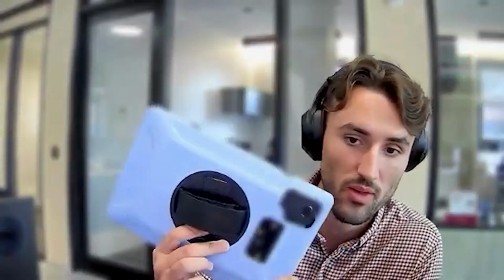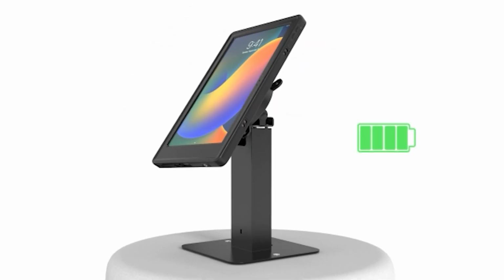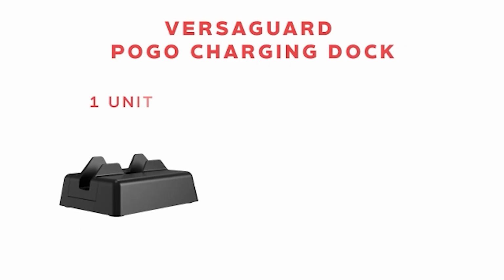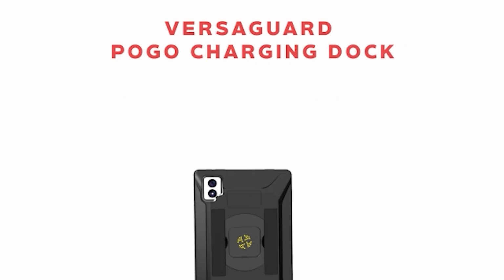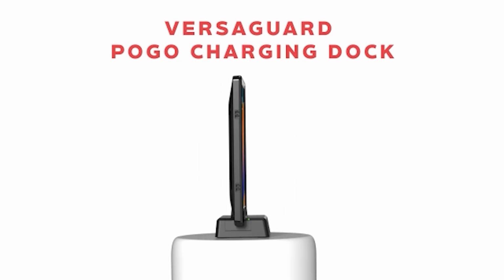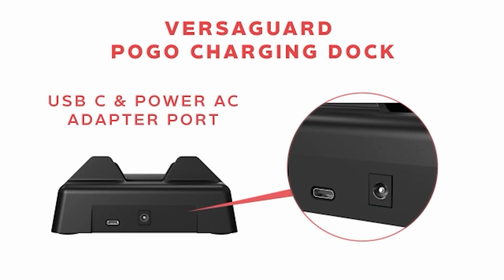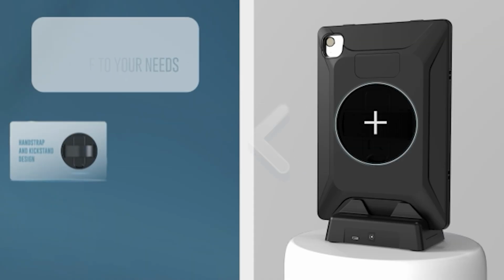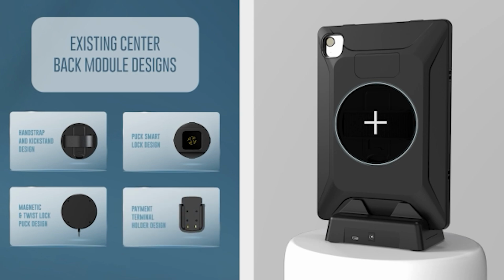Beyond the Device – Building Better Device Enclosures with CTA Digital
When tablets leave the box and hit the real world, who keeps them secure, functional, and ready to deploy? Meet CTADigital, a leading manufacturer of tablet enclosures, kiosks, carts, and smart lockers for industries like retail, restaurants, and healthcare.

In this episode of BeyondTheDevice, Ambrose from 3Eye is joined by Mike from CTA Digital to explore how CTA evolved from early mobile accessories to solving complex deployment challenges with smart, scalable designs.

What we cover:
• Why security and usability need to coexist
• How modular, budget-friendly designs win last-minute deals
• Smart lockers for IT and retail workflows
• The new VersaGuard case system